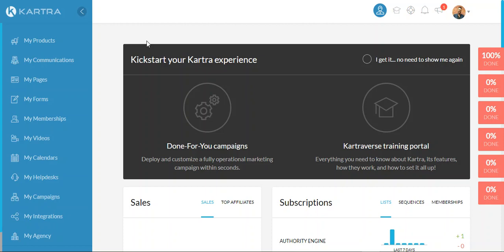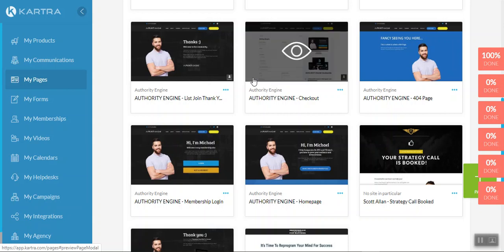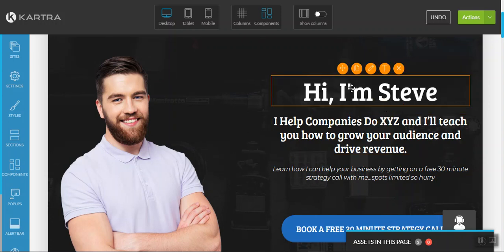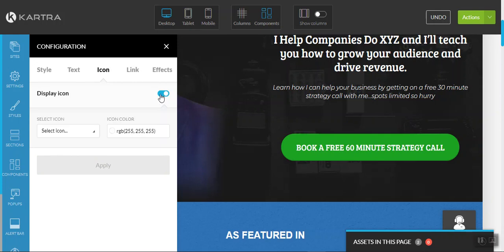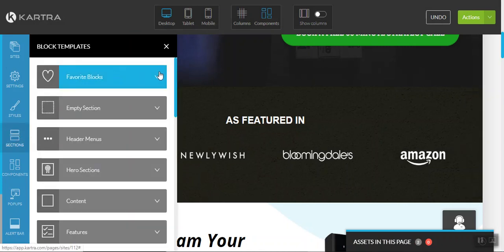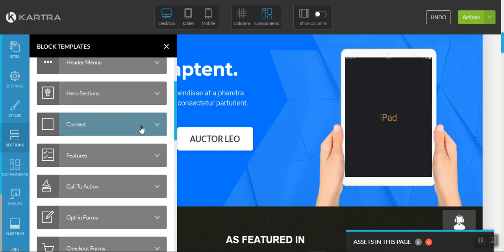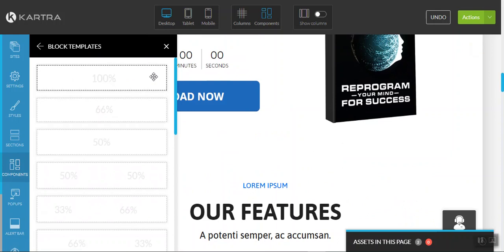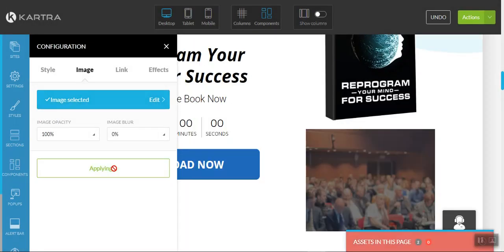Kartra Page Builder Training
Want your own custom campaign, or one that is already premade and done for you ?